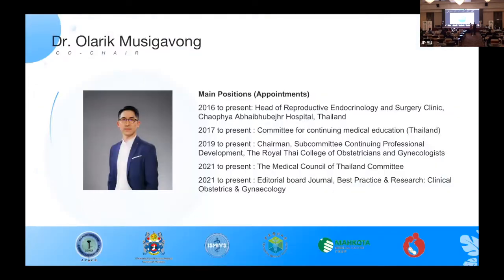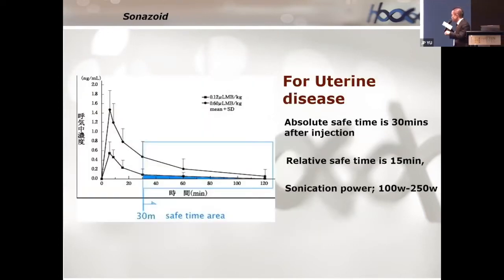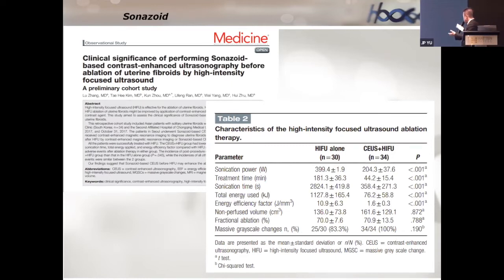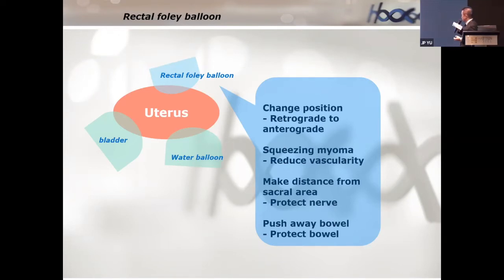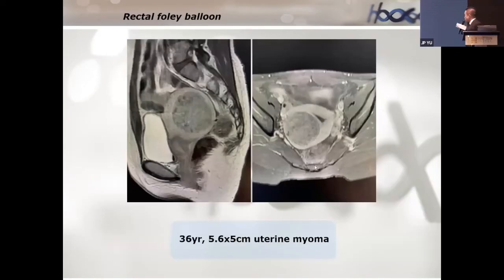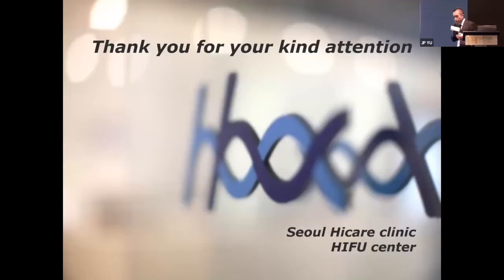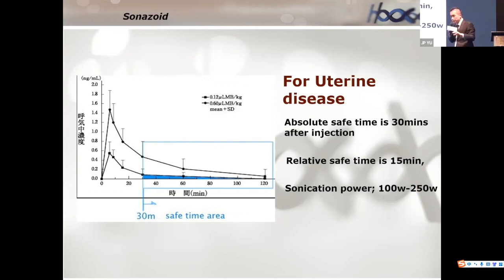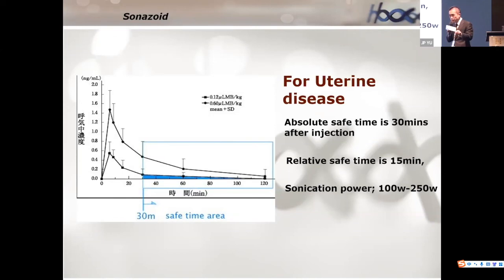Dr. Kim Tae Hee-How to Enhance Hifu Sonication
00:00 Introduction of Dr. Olarik Musigavong
00:44 Introduction of Dr. Kim Tae Hee
01:13 Lecture starts
13:07 Q&A

Keep working on minimalizing invasive on patients! The 1-day conference for Laparoscopic surgery and High Intensity Focused Ultrasound(HIFU)🔥🔥

We are excited to welcome you to the 2022 APAGE-OGSM-ISMIVS Conference for Minimally Invasive and Noninvasive Surgery at beautiful Malacca.

2022 APAGE-OGSM-ISMIVS Conference for Minimally Invasive and Noninvasive Surgery (Malaysia)
Venue: Hatten Hotel, Melaka, Malaysia